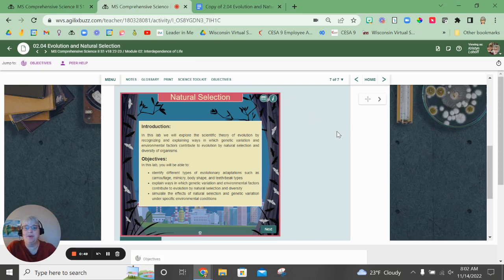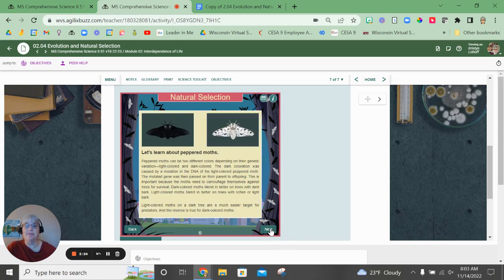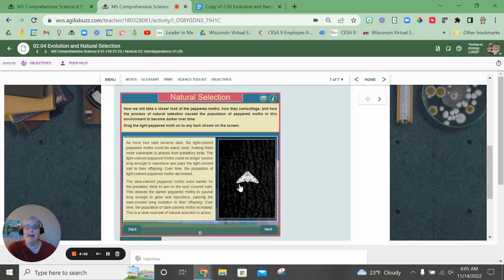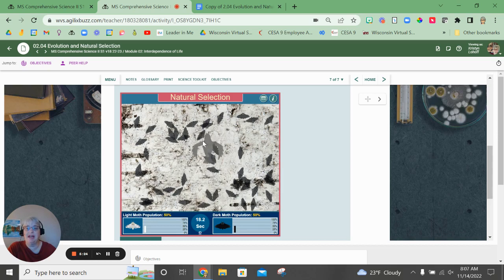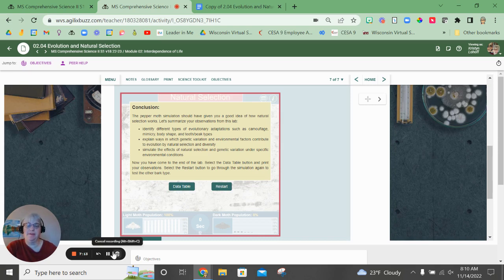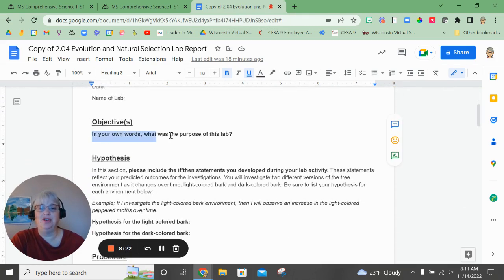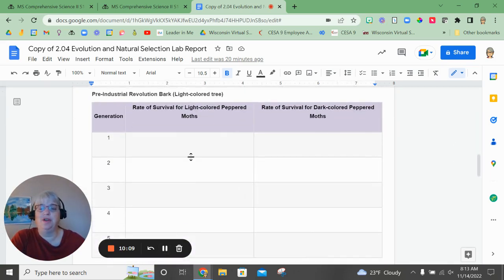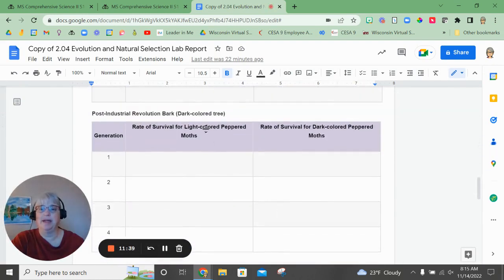Science II - 2.04 Evolution and Natural Selection Lab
I show you everything you need to do to complete this lab report. Be sure to also look at the rubric to know how it will be graded!